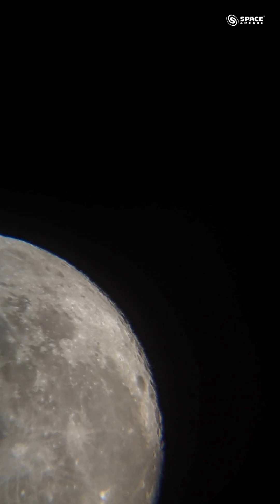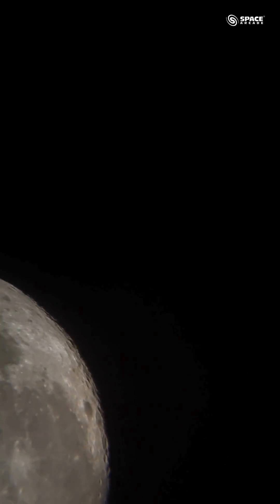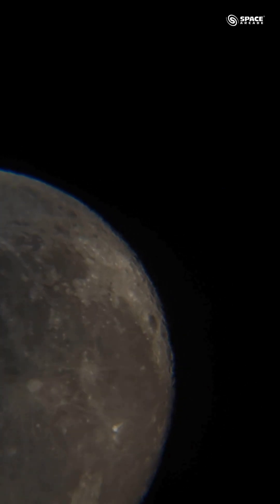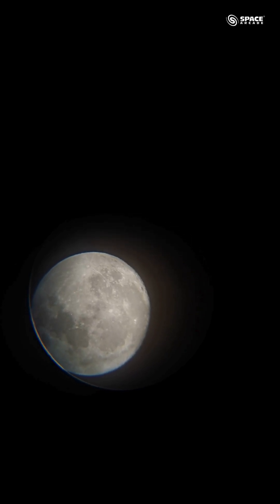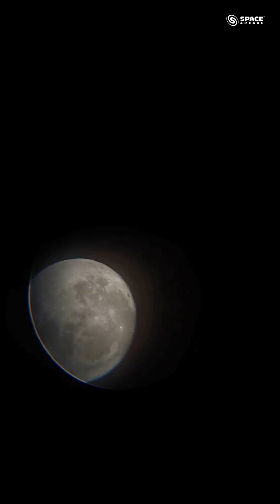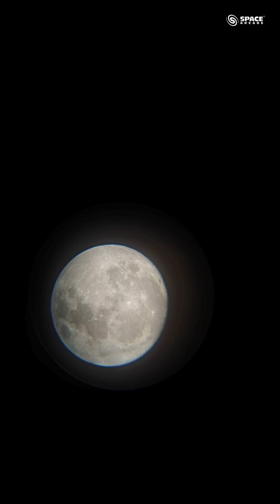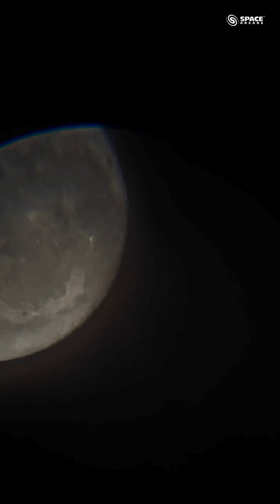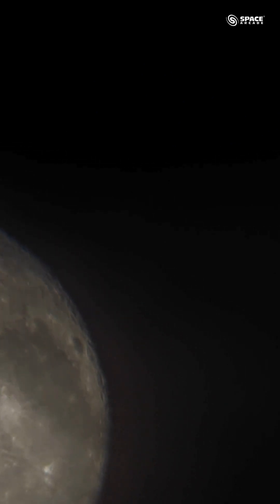Craters of Moon | Space Launcher 76mm Reflector Telescope | Smartphone Capture | Space Arcade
Watch the results of Moon recorded by a Smartphone from a Space Launcher 76mm Reflector Telescope